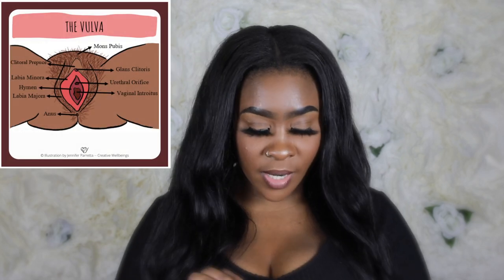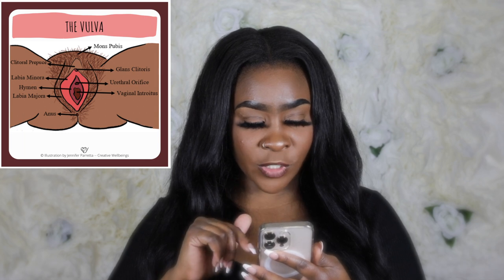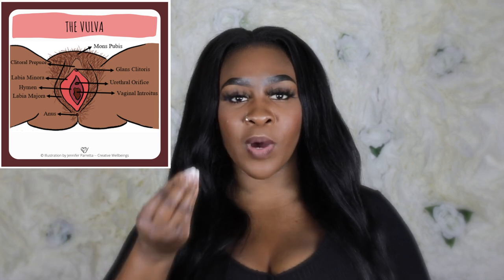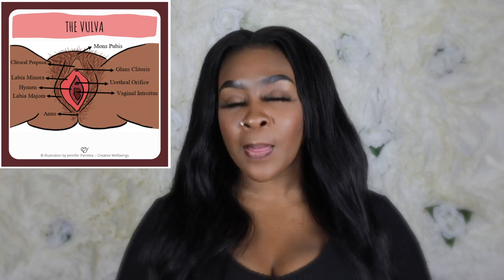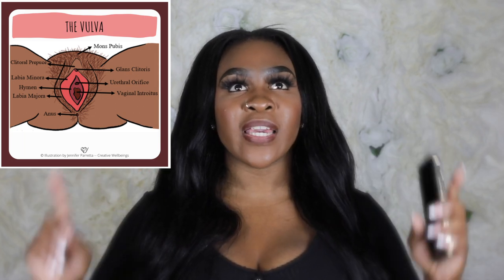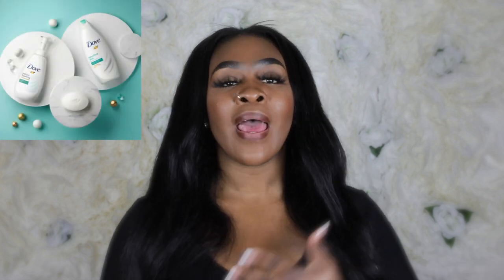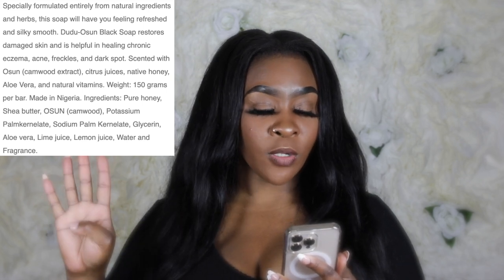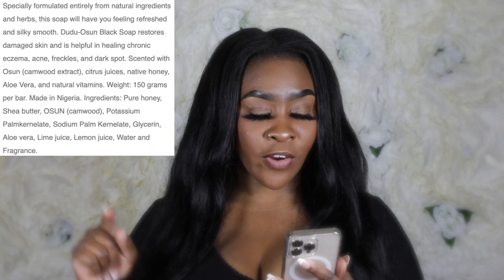How To Wash Your Vagina | Kissyface454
Hey, Bunnies!
Tech Equipment

Cameras I Use: iPhone 13 Pro, Sonyzv1, and Canon 5D Mark IV
Software: iMovie
Lighting: 1 Ring Light, 2 Lotus Lights